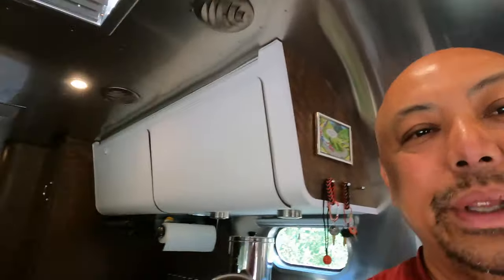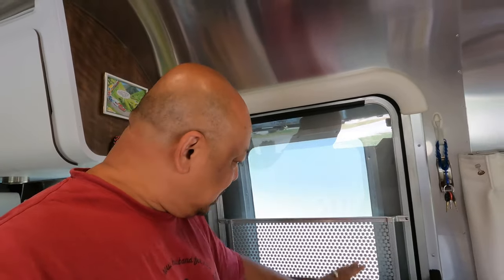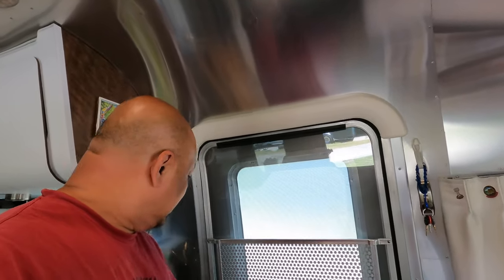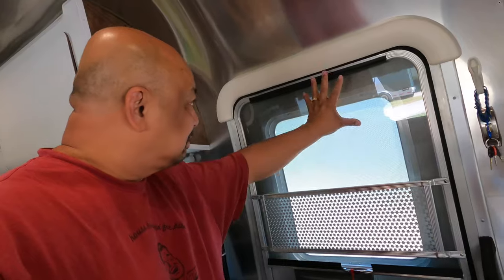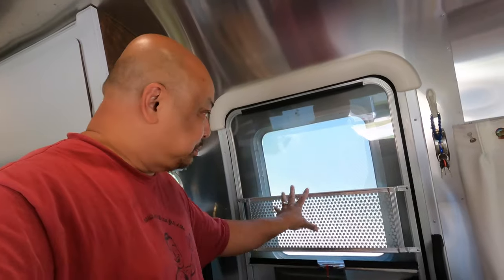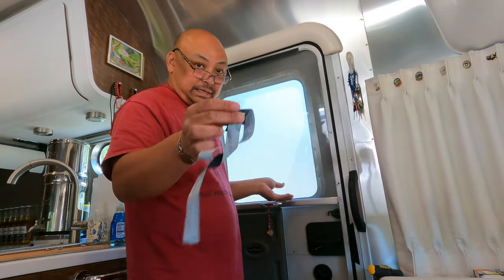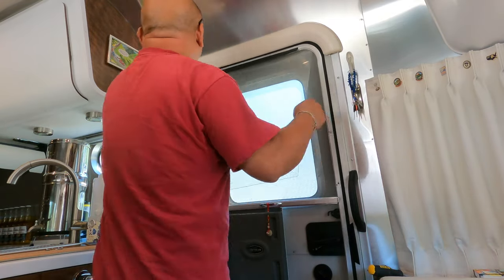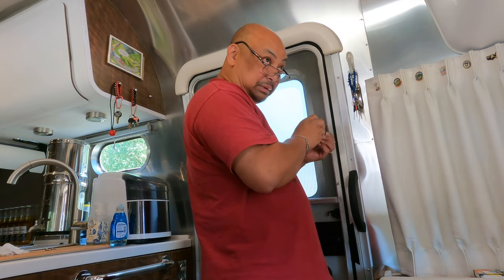Removing The Upper Pet Protector From The Screen Door | Globetrotter Airstream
Episode 147 - Removing The Upper Pet Protector From The Screen Door | Globetrotter Airstream

Thank You again Neil & Jamie for this Tip!!

Camera: GoPro HERO 9 Black GoPro Shorty Mini Extension Pole Tripod